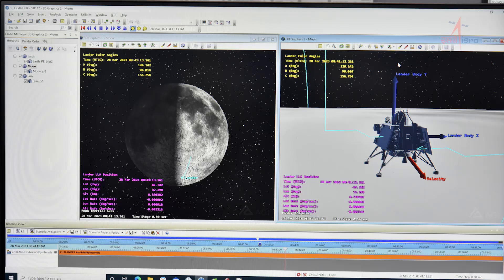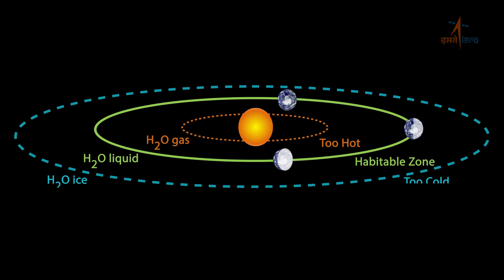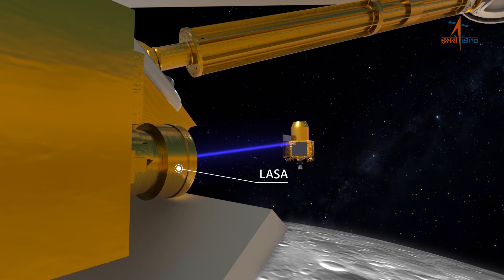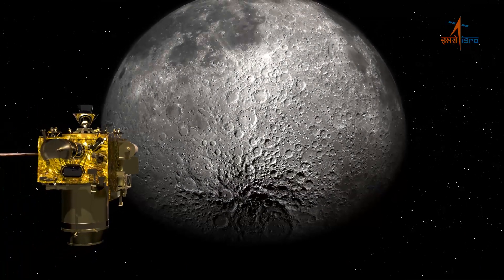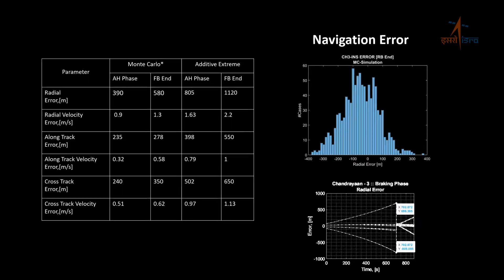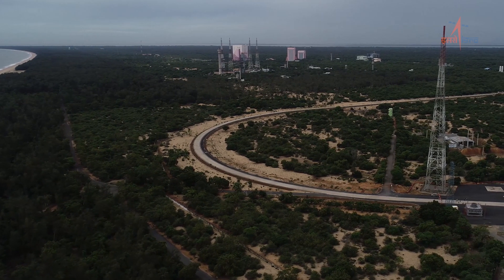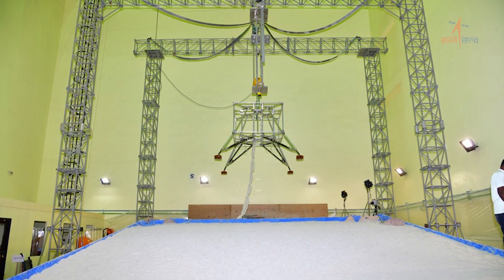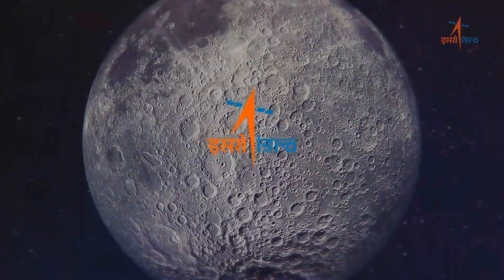ISRO Documentary: 'Chandrayaan-3 improvements with respect to Chandrayaan-2'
An official documentary from ISRO/DECU upon how the learnings gained from the setback of Chandrayaan-2 led to the improvements and overhaul of the Chandrayaan-3's Vikram Lander and its landing site.

Credits- ISRO/DECU